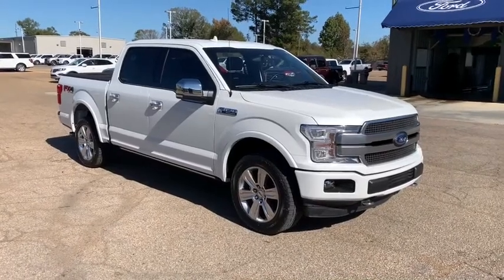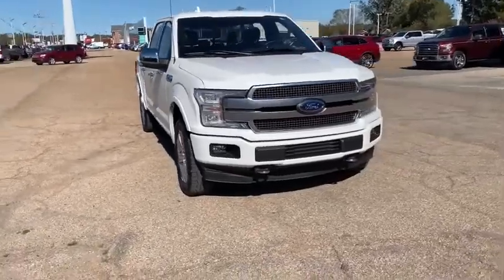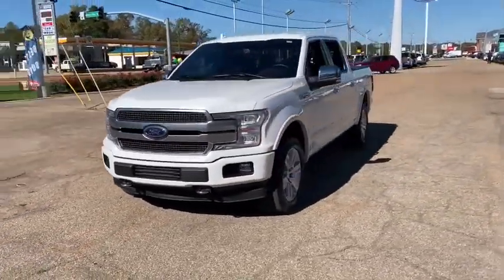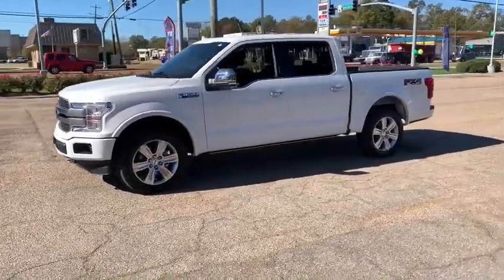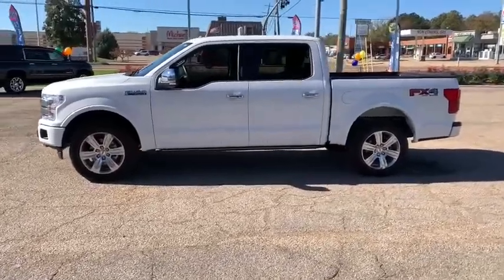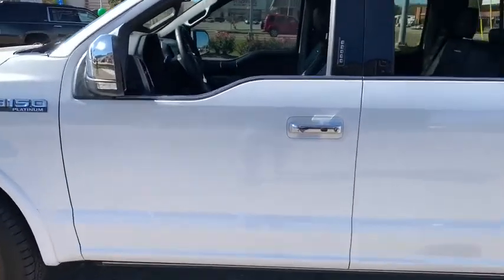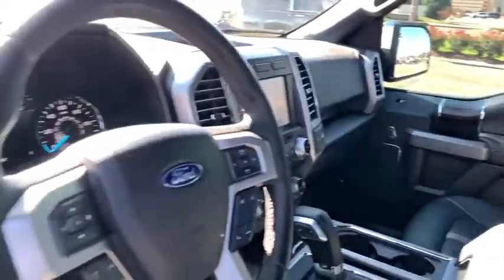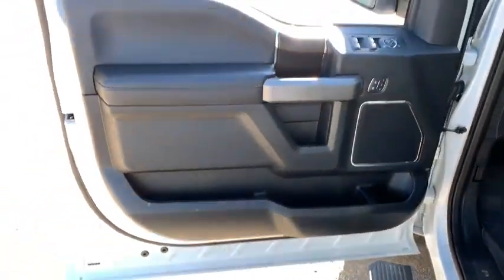2020 Ford F-150 Columbus, Starkville, West Point, Caledonia, MS, Northport, AL W2B82246A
Star White Metallic Tri-Coat Used 2020 Ford F-150 available in Columbus, Mississippi at Bill Russell Ford Lincoln. Servicing the Starkville, West Point, Caledonia, MS, Northport, AL area.

 Summary Our experienced Bill Russell Ford Lincoln team is excited to assist you in your next vehicle purchase. Welcome to the best source for online deals. Vehicle Details This 1/2 ton pickup is a great vehicle for families. This model has a track record of being very tough and durable. The like new condition of this 1/2 ton pickup will astound you. The vehicle flexes with muscular bold lines. The luxurious refined interior of this unit surrounds you with unsurpassed quality. Equipment Half ton trucks are the most functional trucks for all purposes. This unit has four wheel drive capabilities. Anti-lock brakes are standard on this 2020 Ford F-150 . The Ford F-150 has adjustable pedals that are luxurious and safety conscious. The vehicle has a 5.0 liter 8 Cylinder Engine high output engine. The FlexFuel capability of this Ford F-150 allows you to select fuel depending on the price of E85 versus gasoline. You'll never again be lost in a crowded city or a country region with the navigation system on it. The state of the art park assist system will guide you easily into any spot. The premium quality running boards make it easier to get in and out of this model and give it a nice look too. This Ford F-150 has an automatic transmission that includes a manual shifting mode. The vehicle has an adjustable telescoping wheel that allows you to achieve a perfect fit for your driving comfort. You will have no problem towing your boat or trailer to your next outing with it. The Ford F-150 embodies class and sophistication with its refined white exterior. with XM/Sirus Satellite Radio you are no longer restricted by poor quality local radio stations while driving this vehicle. Anywhere on the planet, you will have hundreds of digital stations to choose from. Packages Equipment listed is based on original vehicle build. Please confirm the accuracy of the included equipment by calling the dealer prior to purchase. Additional Information Bill Russell Ford Lincoln would like to thank you for giving us the opportunity to earn your business today.
Perimeter Alarm,60-40 Folding Split-Bench Front Facing Heated Fold-Up Cushion Rear Seat,Body-Colored Rear Step Bumper,Ford Co-Pilot360 - Pre-Collision Assist with Automatic Emergency Braking (AEB) and Ford Co-Pilot360 - Cross-Traffic Alert,Chrome Door Handles,3 12V DC Power Outlets and 2 AC Power Outlets,4-Wheel Disc Brakes w/4-Wheel ABS Front And Rear Vented Discs Brake Assist Hill Hold Control and Electric Parking Brake,Chrome Side Windows Trim and Black Front Windshield Trim,Electric Power-Assist Speed-Sensing Steering,Power Running Boards,Cargo Lamp w/High Mount Stop Light,Regular Box Style,Day-Night Auto-Dimming Rearview Mirror,Front Anti-Roll Bar,Glove Box,Rear Child Safety Locks,Fixed Antenna,Class IV Trailer Hitch Receiver  towing capability up to 6000 lbs on 3.3L V6 PFDI engine (99B) and 2.7L EcoBoost engine (99P) or up to 7000 lbs on 3.5L EcoBoost engine (994) 3.5L EcoBoost High Output engine (99G) and 5.0L V8 engine (995) smart trailer tow connector and 4-pin/7-pin wiring harness Ordering the Trailer Tow Package does not include Integrated Brake Controller (67T). Integrated Brake Controller (67T) is a standalone option and must be ordered separately.,Perimeter/Approach Lights,26 Gal. Fuel Tank,Dual Stage Driver And Passenger Front Airbags,Manual Adjustable Rear Head Restraints,Body-Colored Wheel Well Trim,Rear Parking Sensors,Autolamp Fully Automatic Aero-Composite Led Low/High Beam Auto High-Beam Daytime Running Lights Preference Setting Headlamps w/Delay-Off,Airbag Occupancy Sensor,Front Fog Lamps,Tailgate Rear Cargo Access,Front Center Armrest and Rear Center Armrest,Single Stainless Steel Exhaust w/Chrome Tailpipe Finisher,Engine: 5.0L V8  auto start-stop technology and flex-fuel capability,Silver Grille,Voice Activated Dual Zone Front Automatic Air Conditioning,Tire Specific Low Tire Pressure Warning,Digital/Analog Display,Redundant Digital Speedometer,Systems Monitor,Mykey System  Top Speed Limiter Audio Volume Limiter Early Low Fuel Warning Programmable Sound Chimes and Beltminder w/Audio Mute,Driver And Passenger Visor Vanity Mirrors w/Driver And Passenger Illumination,Power Rear Window w/Defroster,Digital Signal Processor,Automatic Full-Time Four-Wheel Drive,2 Seatback Storage Pockets,Driver Seat,Safety Canopy System Curtain 1st And 2nd Row Airbags,Heated Leather/Metal-Look Steering Wheel w/Auto Tilt-Away,LED Brakelights,Outside Temp Gauge,Aluminum Panels,3 12V DC Power Outlets,Pickup